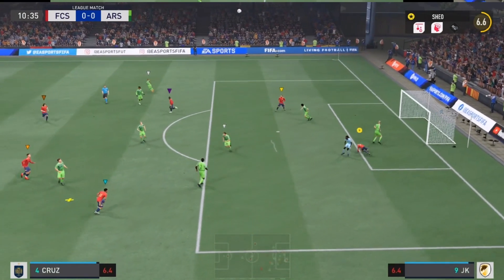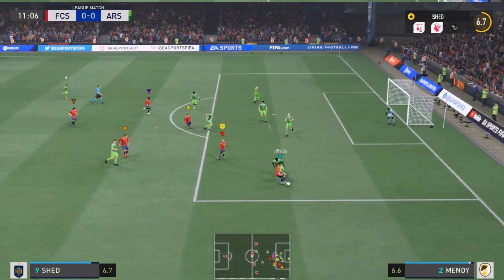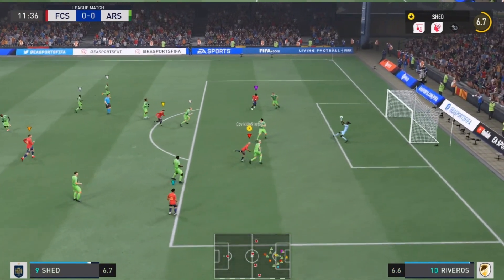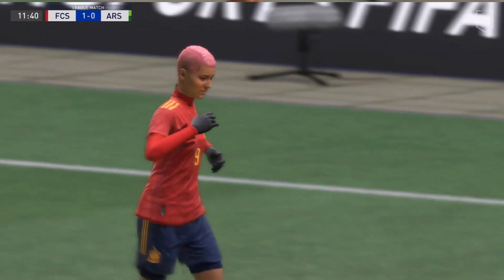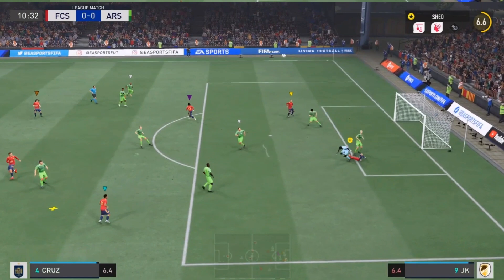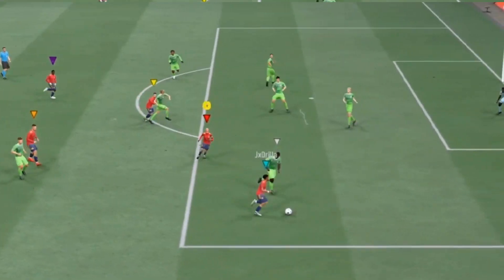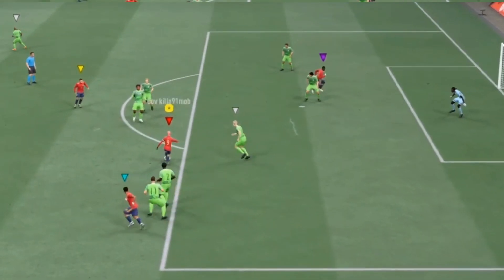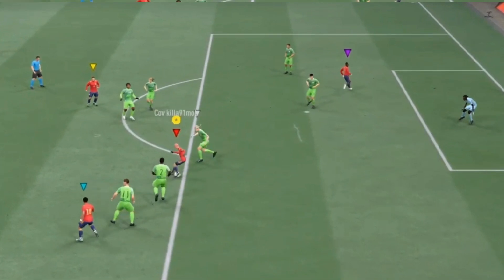FIFA 22 Dribbling Tips (From A Dribble GOD)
FIFA 22 Dribbling Tips From a dribbling god ,this is just a General guide on how I see and think when dribbling on FIFA,Also Using Left Stick dribbling more helps a lot and being composed ,This Striker Build also helps which is on my channel .

I've been dribbling like this since FIFA come out and to me it's all practice ,I will post more soon on how I do this and more to help everyone who is looking to get better at dribbling or FIFA Pro Clubs .

Comment for more tips what your looking for .